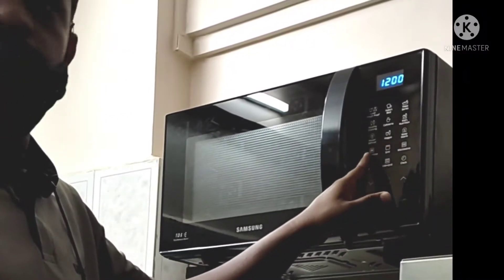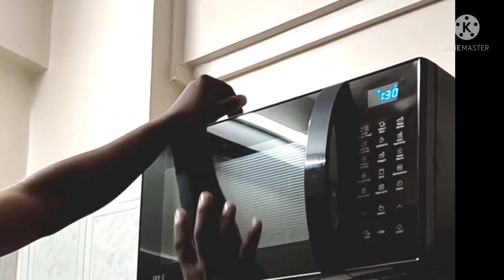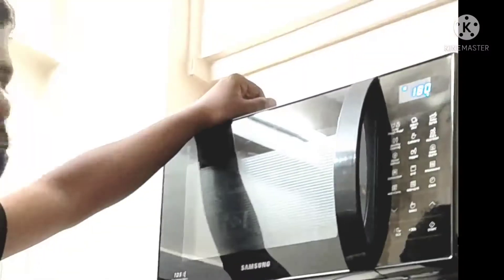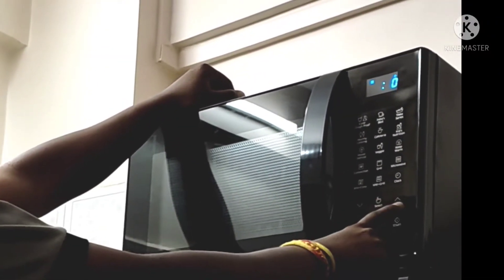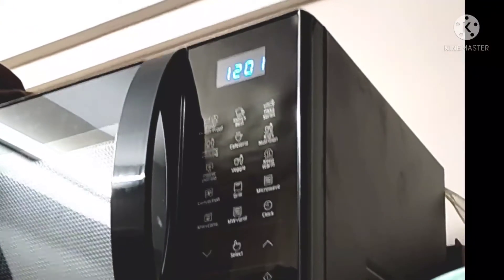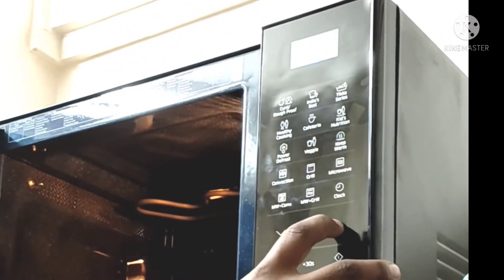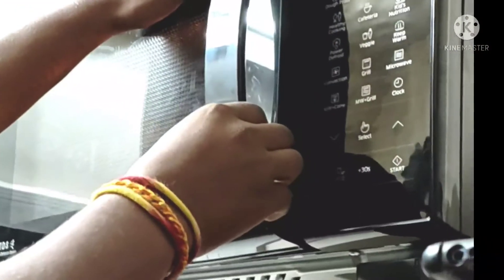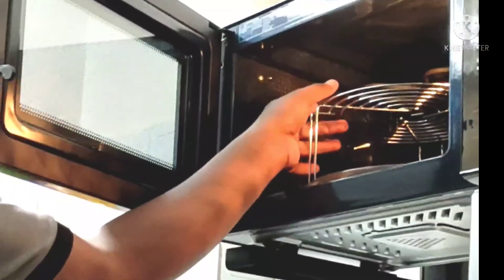samsung microwave oven convection demo / samsung oven kas use karaych marathi madhe